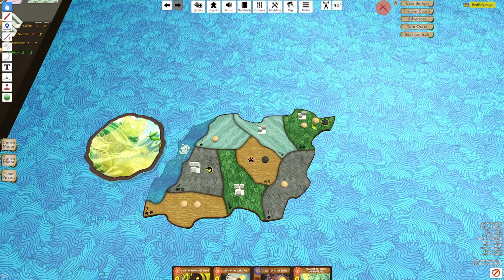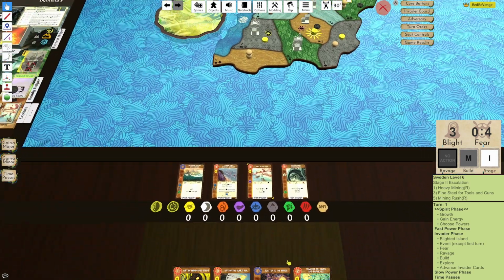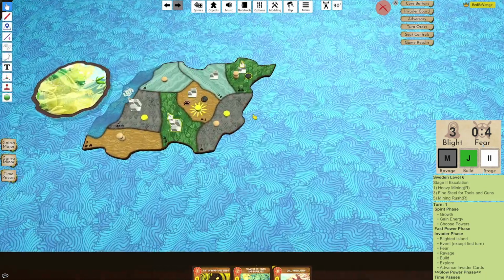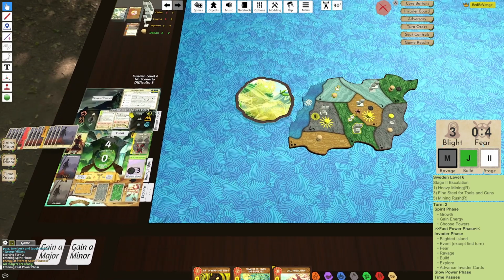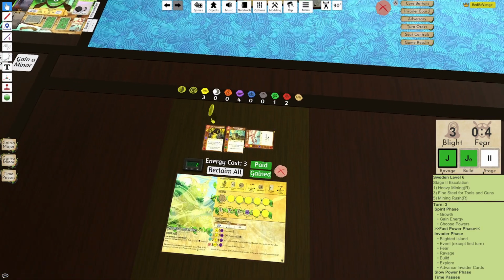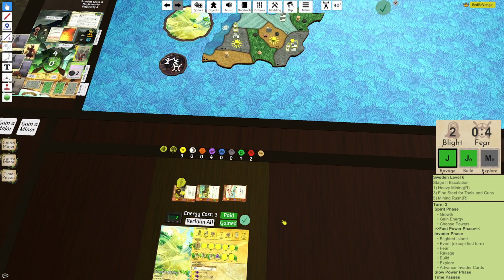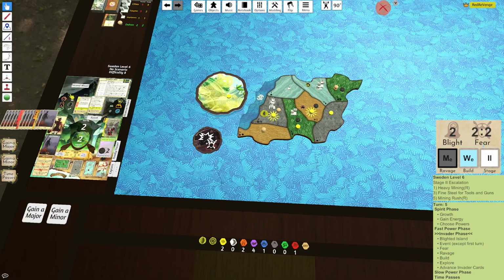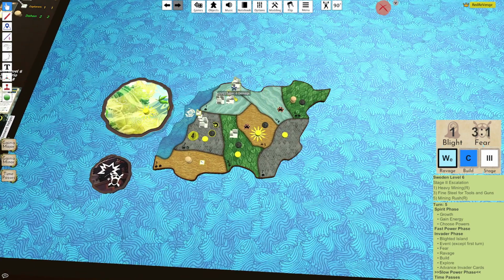Spirit Island: Sun-Bright Whirlwind: Sweden 6 - 0